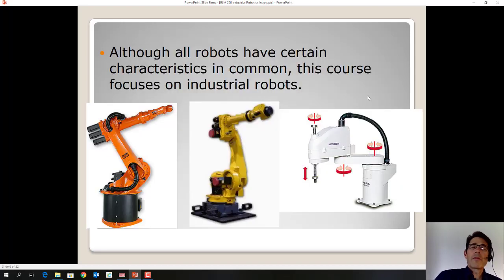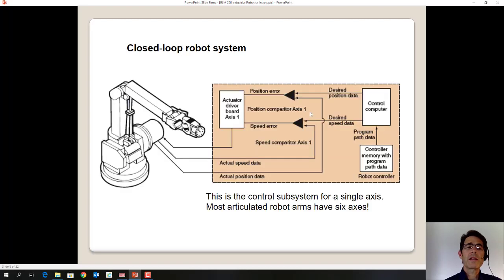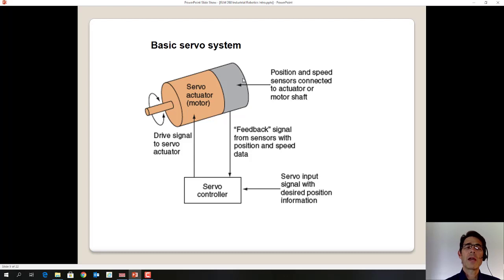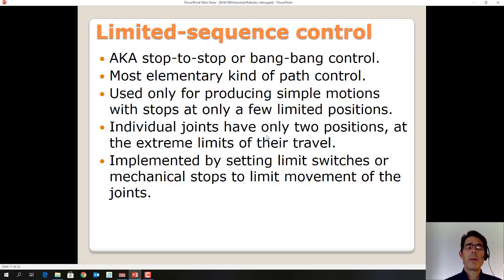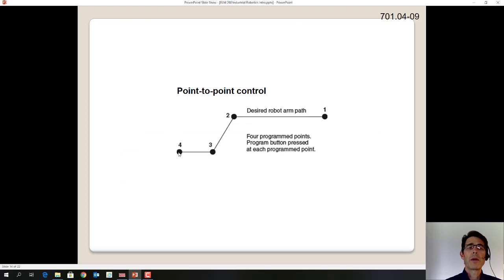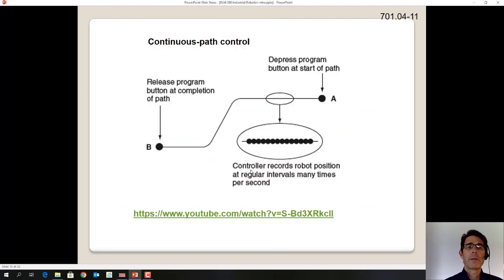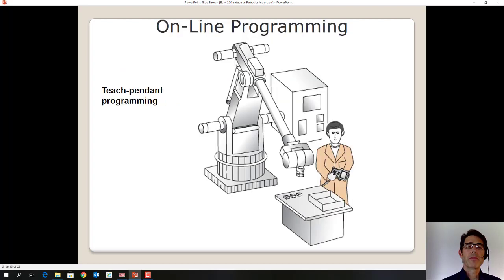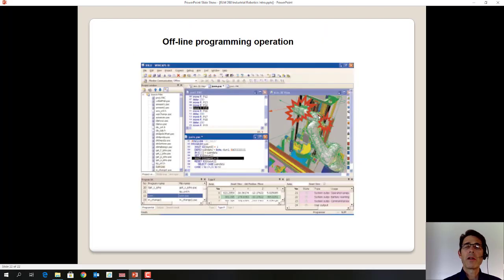ELM260 Course Intro Part02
Here is a link to the YouTube video showing lead-through robot programming in a painting process: